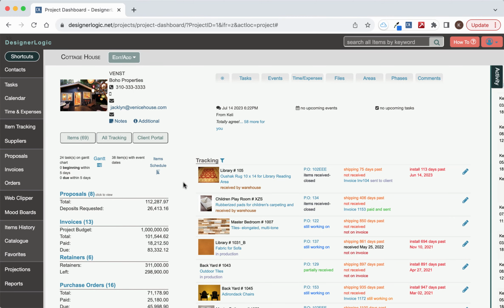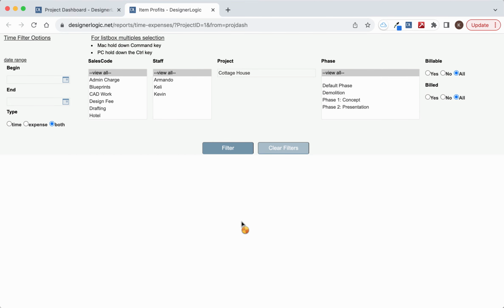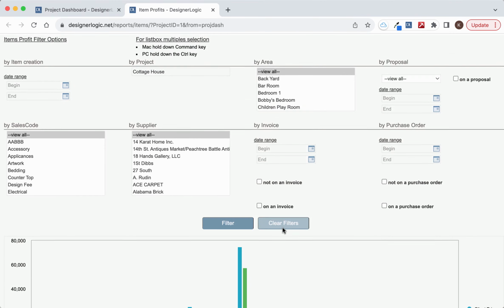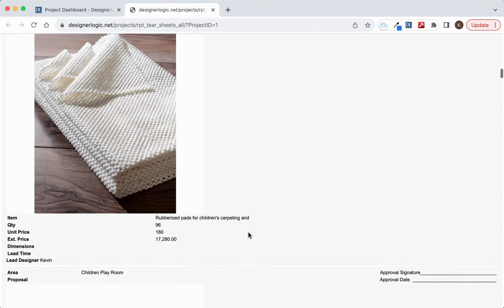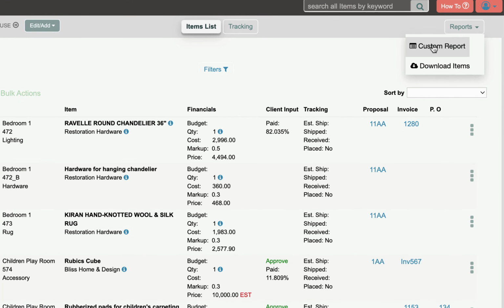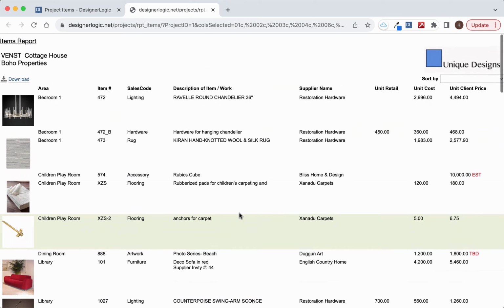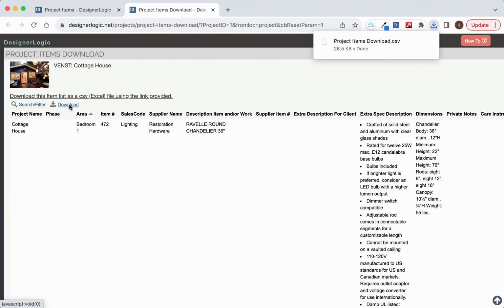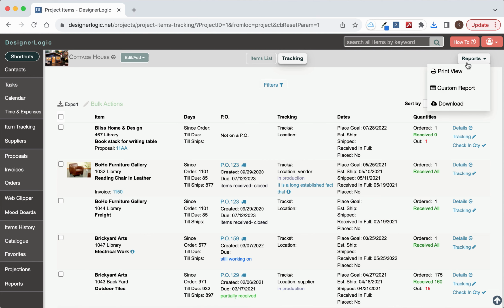DesignerLogic: project reports and downloads for presentation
Interior design project management tutorial showing various project reports for presenting to the client. DesignerLogic offers many filterable reports for projects as well as downloaded to csv options.